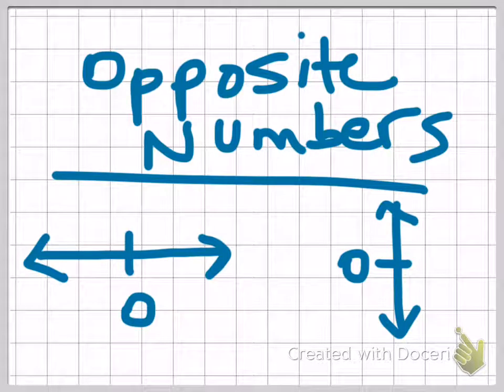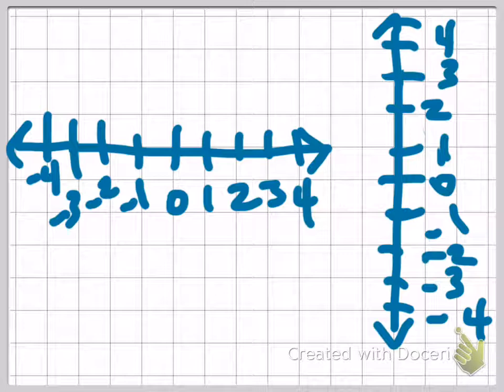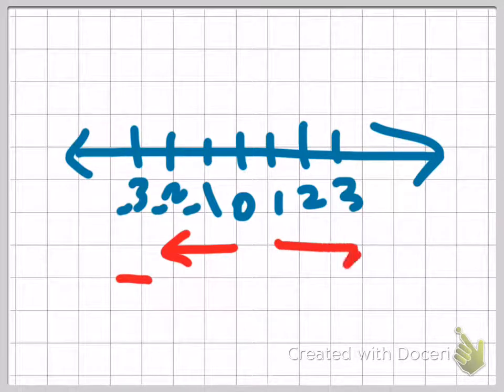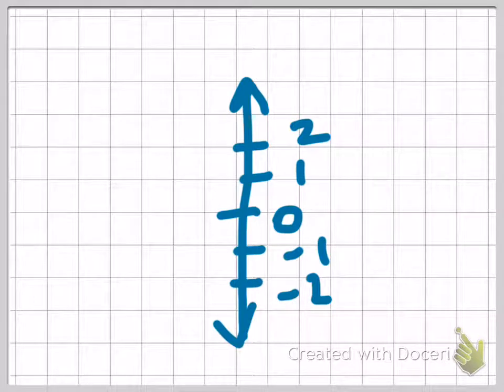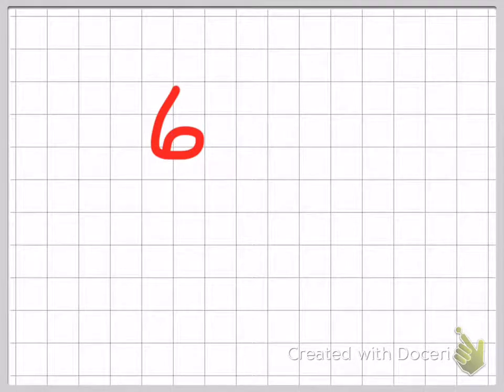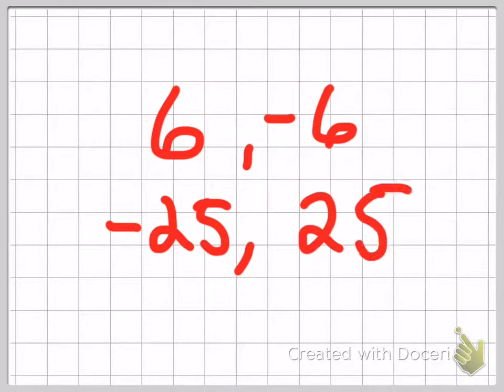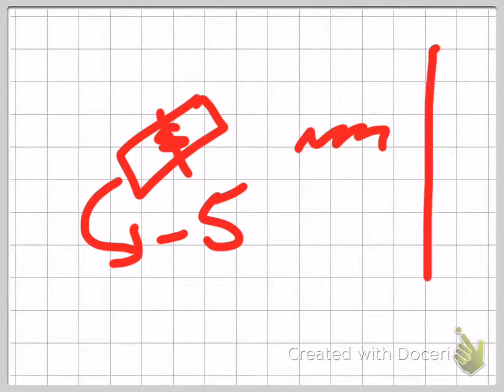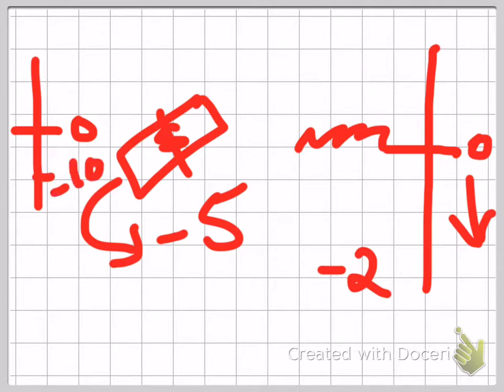opposites in a number line